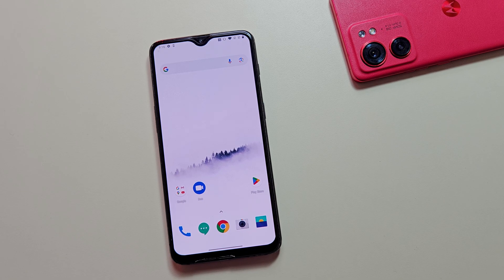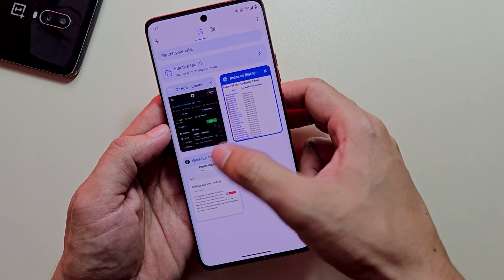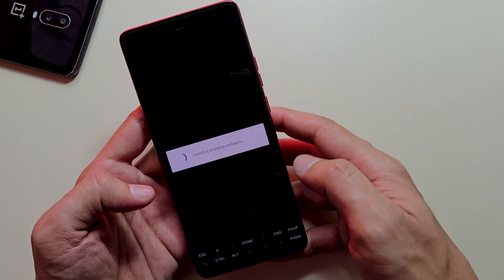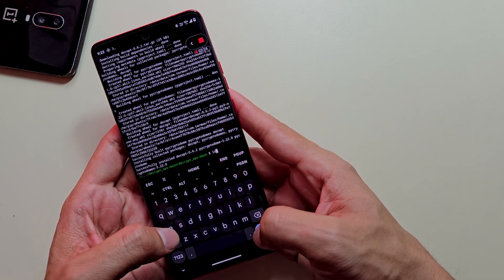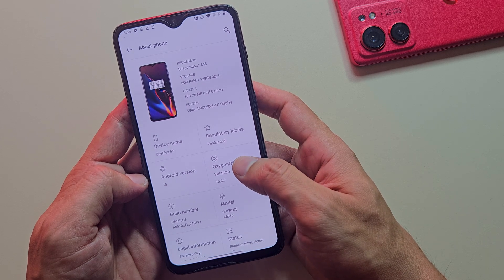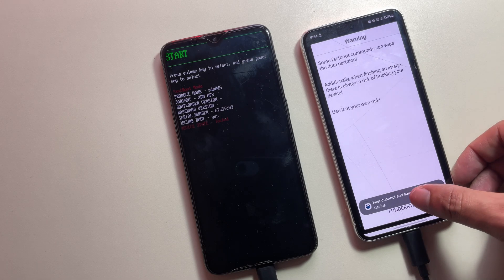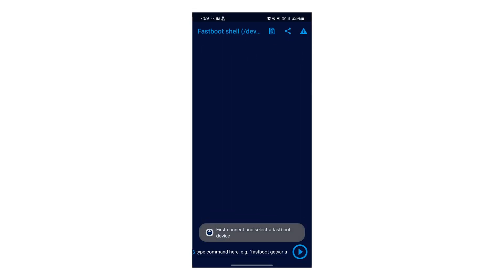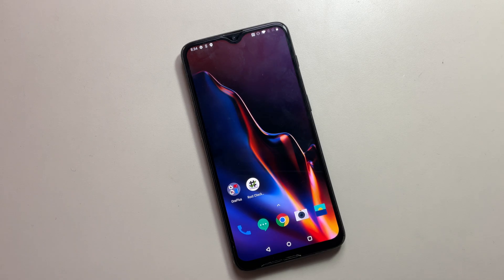How to Root Any OnePlus Phone Without PC | Unlock Bootloader & Root Any OnePlus Phone Easily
How to root any OnePlus phone without using a computer! This comprehensive tutorial shows you step-by-step how to unlock your bootloader and gain root access using just another Android phone and a USB-C cable. Works on ALL OnePlus models including OnePlus 12, 11, 10, 9, 8, 7, 6T, Nord series and more!

How to root OnePlus phones without a PC or laptop
Unlocking bootloader using only mobile devices
Extracting and patching boot images directly on your phone
Installing Magisk for complete root access
Handling A/B slot devices properly

Time Stamps
00:00 - Introduction
00:34 - Required tools and materials
01:00 - Downloading the correct firmware
02:42 - Setting up Termux on your second phone
04:15 - Extracting the Oneplus boot image
04:56 - Patching with Magisk
05:47 - Unlocking the bootloader
06:47 - Flashing the patched boot image
08:41 - Tips for A/B slot devices
09:39 - Verifying root access

apt update
termux-setup-storage
ls
cd storage
chmod +x *
pip install -r requirements.txt
python3 opscrypto.py decrypt [firmware_filename]
fastboot oem unlock
fastboot flash boot [path_to_patched_image]
fastboot getvar all
fastboot flash boot_a [patched_boot_image]
fastboot flash boot_b [patched_boot_image]
fastboot flash init_boot [patched_boot_image]
fastboot flash init_boot_a [patched_boot_image]
fastboot flash init_boot_b [patched_boot_image]
fastboot reboot

Why Root Your OnePlus?
Rooting your OnePlus phone gives you complete control over your device. You can remove bloatware, install custom ROMs, improve battery life, enhance performance, and customize your device beyond what's normally possible. With root access, you can use powerful apps like Titanium Backup, Greenify, and Xposed Framework.

Compatible OnePlus Models
This method works with all OnePlus phones including:
OnePlus 6T and older
OnePlus Nord Series
All future OnePlus models (method remains consistent)

Troubleshooting Tips
If your host phone doesn't connect, try a different Android device
Make sure you're using the correct firmware version for your device
If you encounter boot loops, try flashing the original boot image
For A/B partition devices, make sure to flash both slots